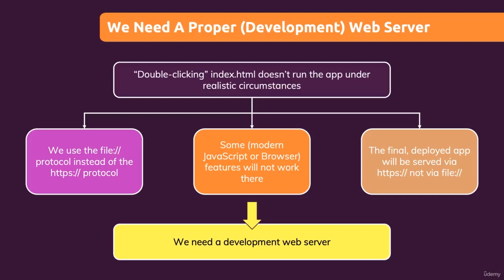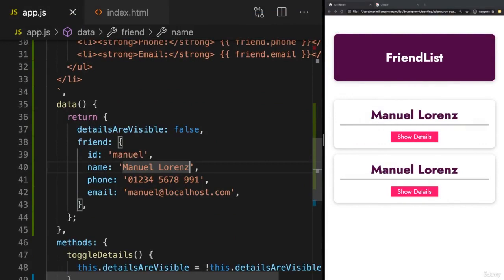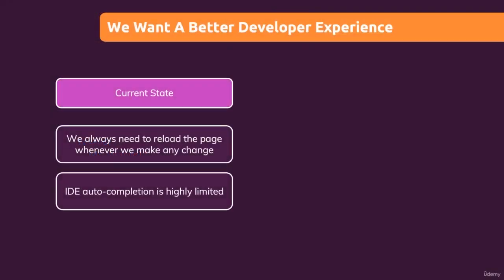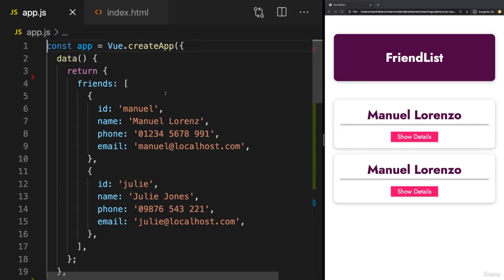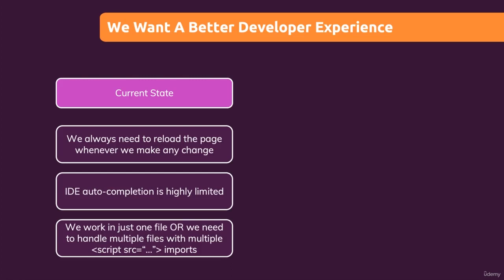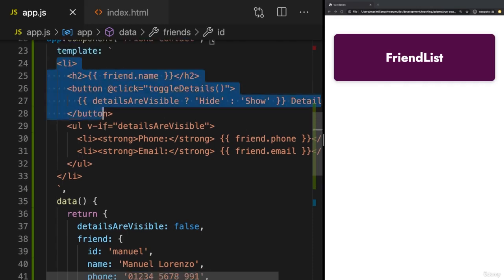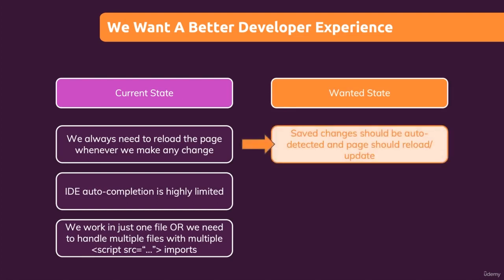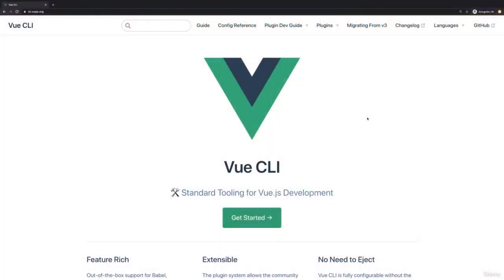068 Why We Want A Better Developer Experience